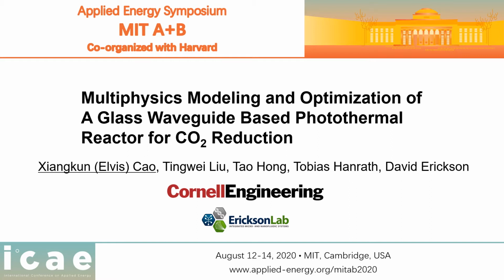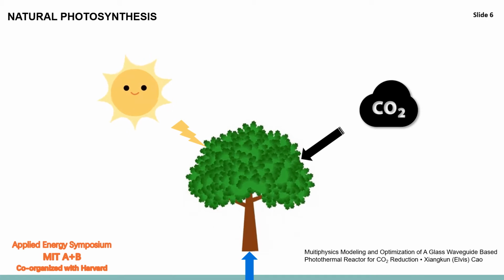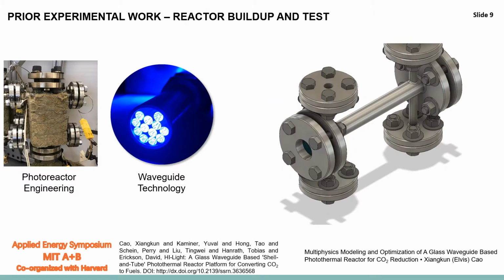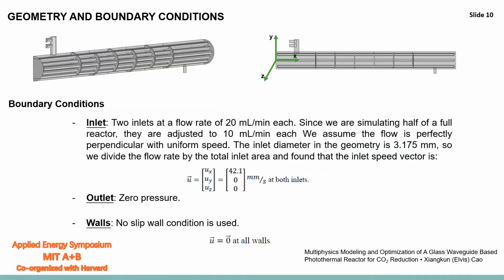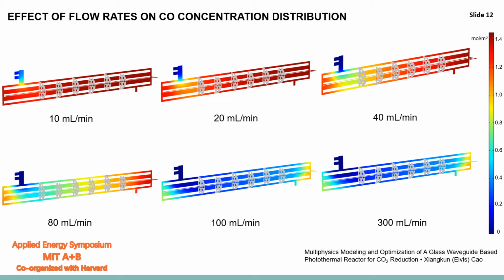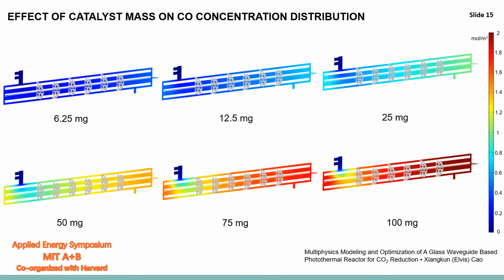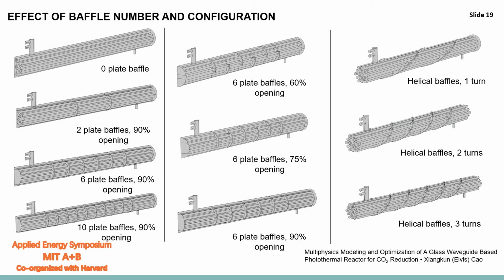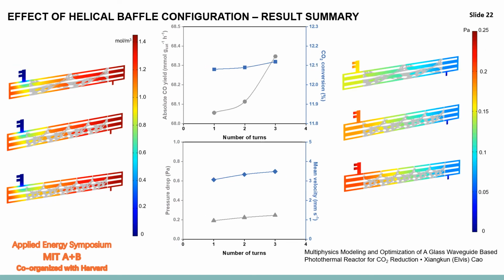MITAB20-359-Multiphysics Modeling and Optimization of A Glass Waveguide Based Photothermal Reactor